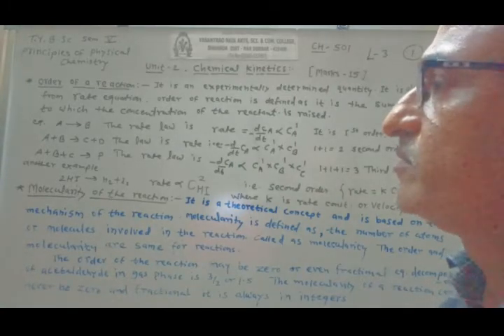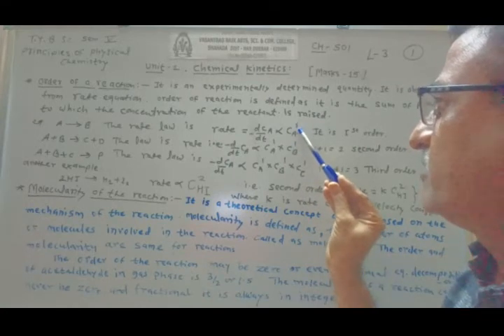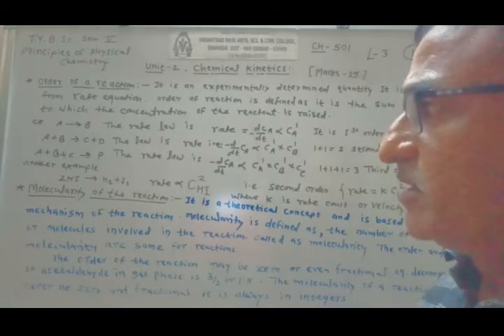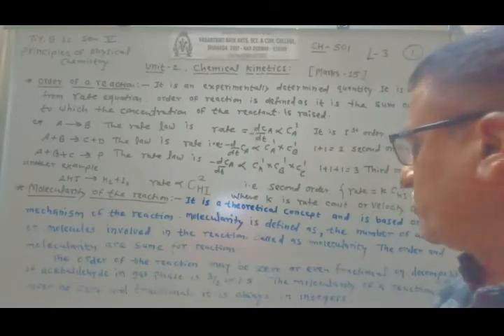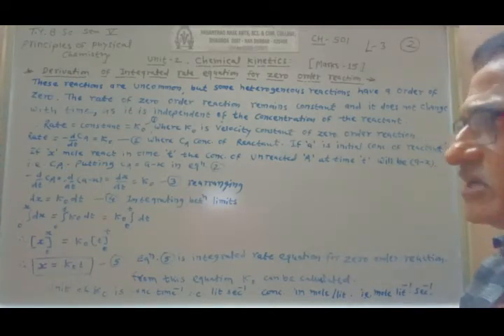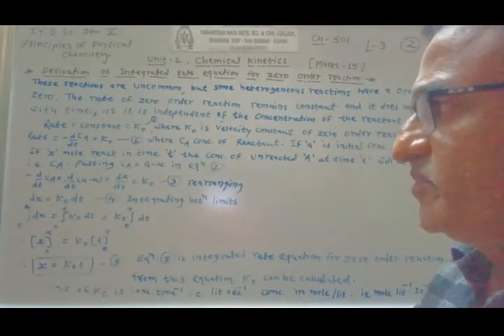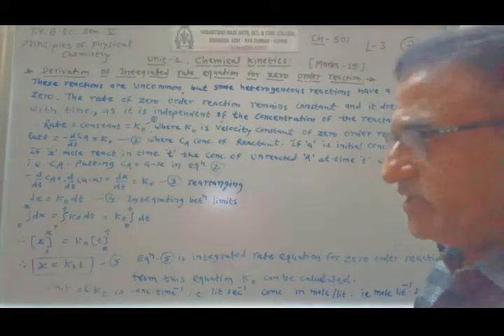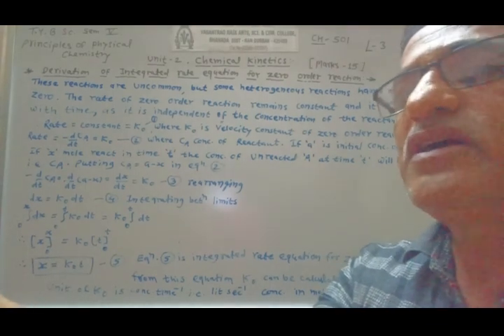T.Y.B.Sc. Sem -V . Principles of Physical Chemistry CH-501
Second online Lecture on Chemical Kinetics